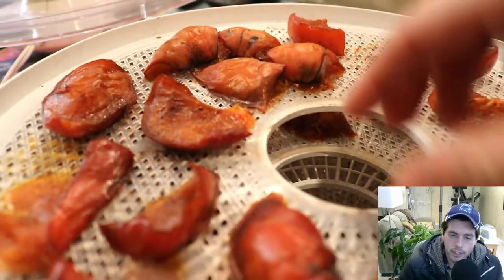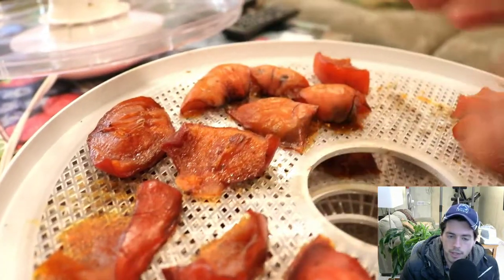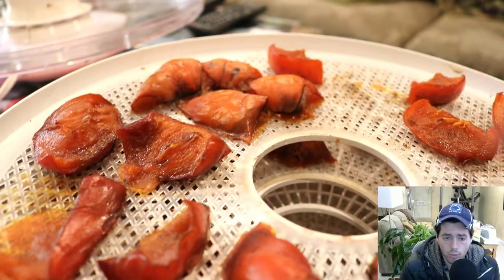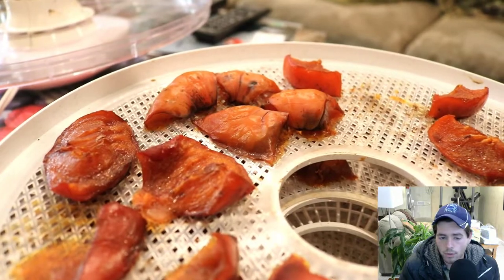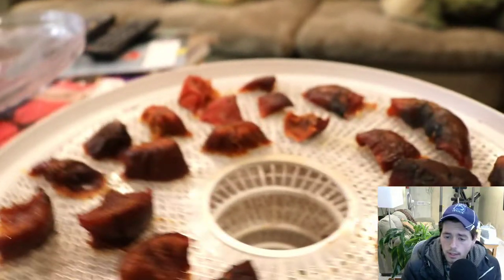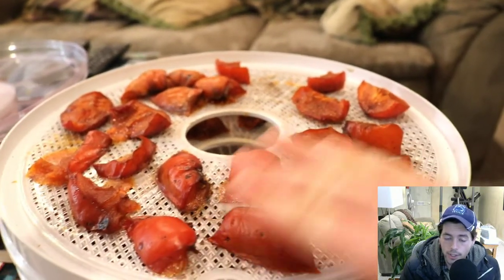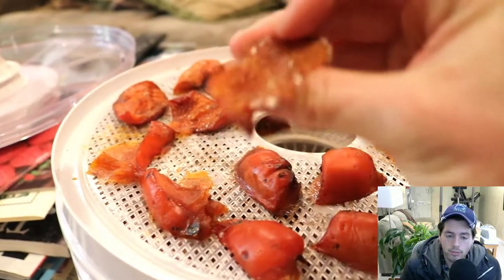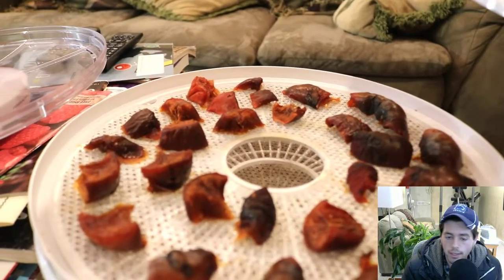Drying Persimmons: Amazing Flavor